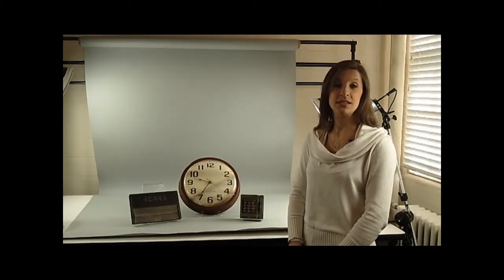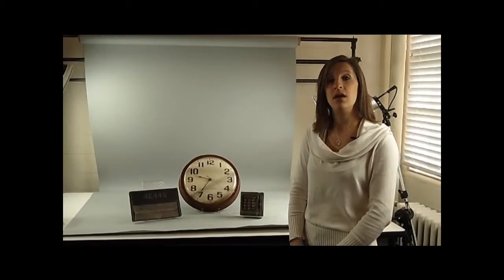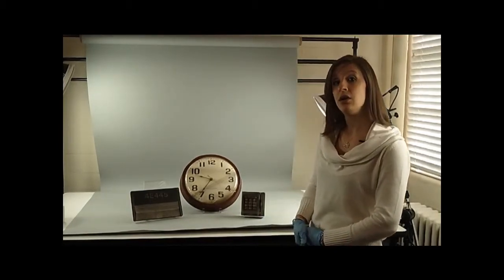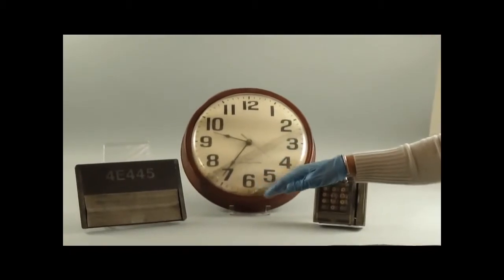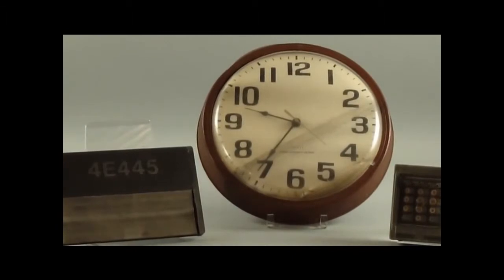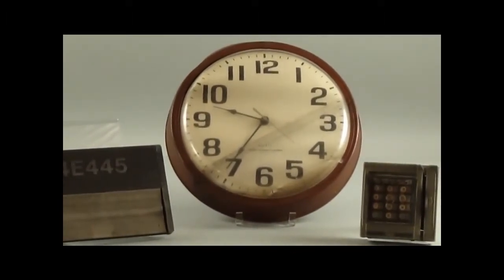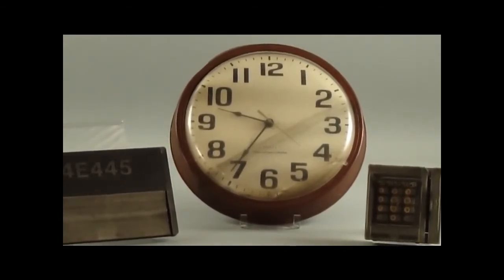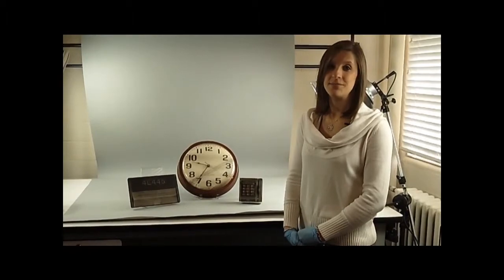National Museum of the Marine Corps - Artifacts from Pentagon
National Museum of the Marine Corps shares information on artifacts from the Pentagon from Sept 11th.